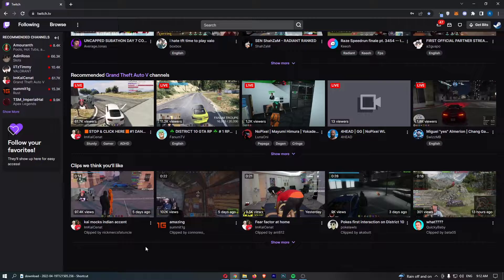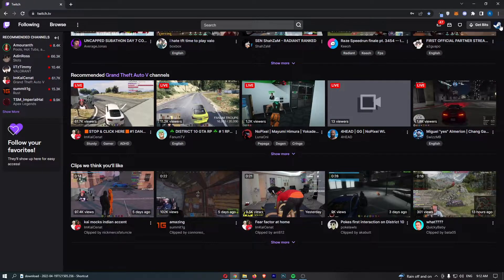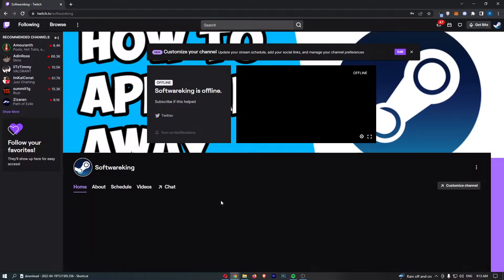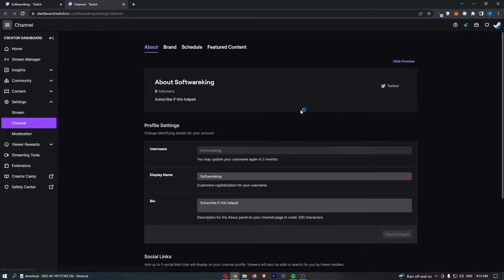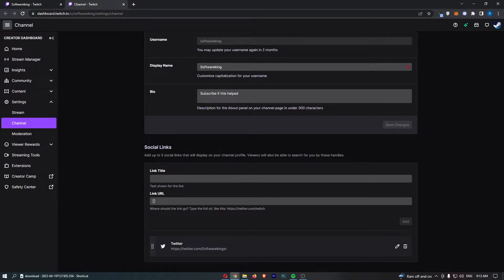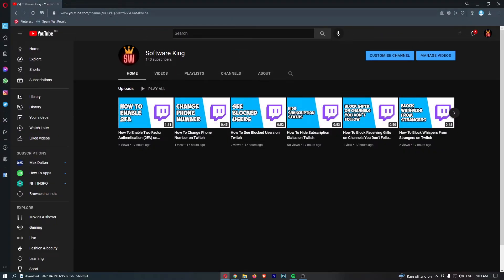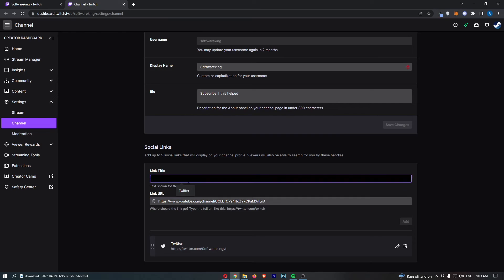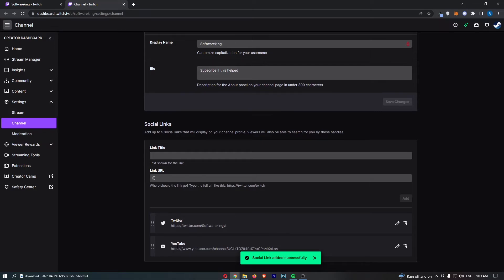How To Connect YouTube Channel To Twitch Account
In this tutorial I will show you How To Connect YouTube Channel To Twitch Account